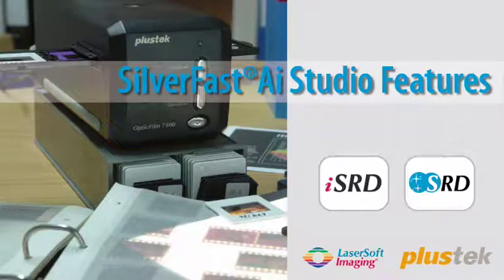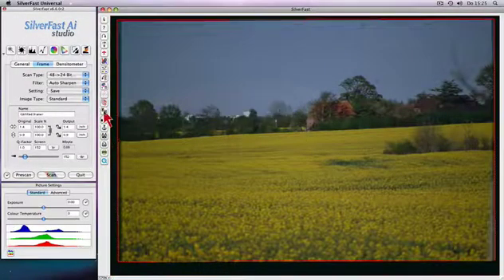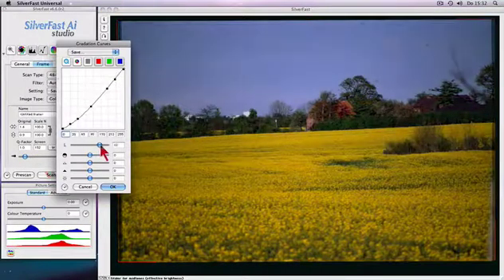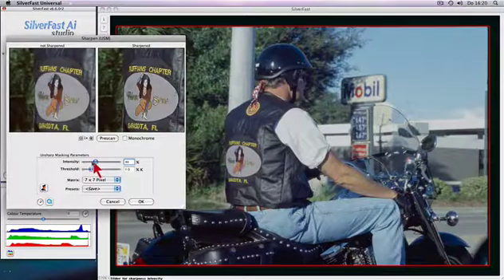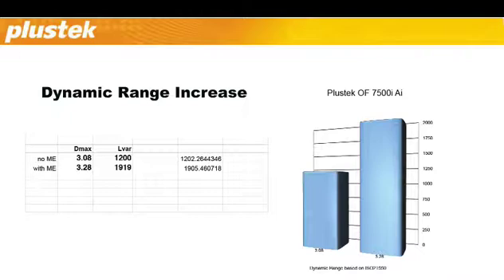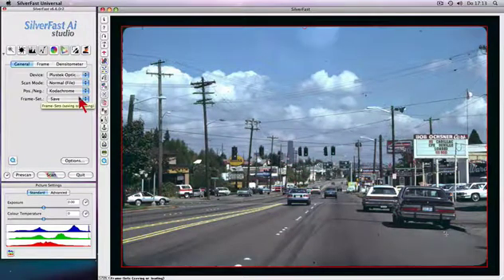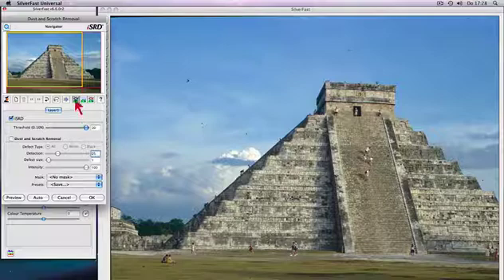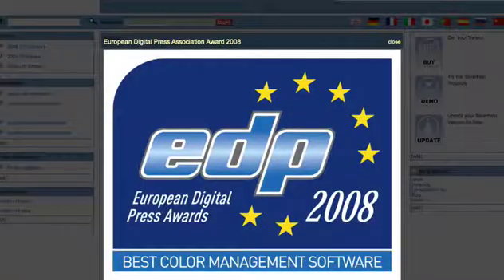SilverFast Ai Studio - Plustek 7500i Feature Movie (English)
SilverFast SE / Ai 6.6 for Plustek scanners scores with improved features: 64bit HDRi, Multi-Exposure, iSRD, IT8 Scanner Calibration and ICC Printer Calibration, Kodachrome Features, Auto-Frame, Auto-Sharpening, Gamma-Optimization, NegaFix, Movies for beginners and more. SilverFast SE for beginners, SilverFast Ai for advanced users and SilverFast Pro Studio for experts: scanner and imaging software for any needs. More: